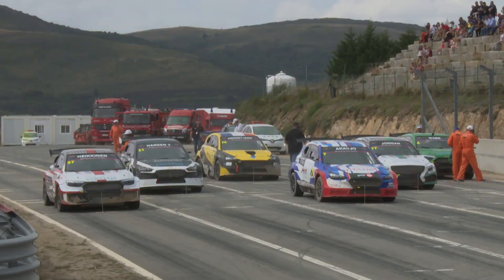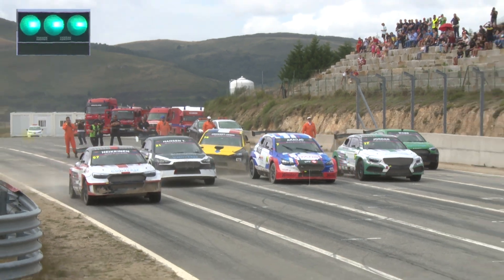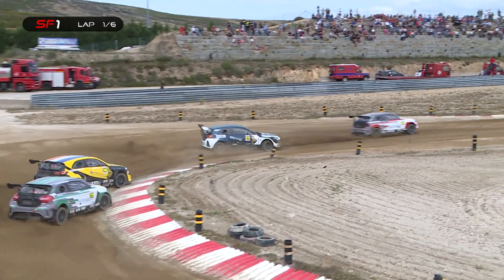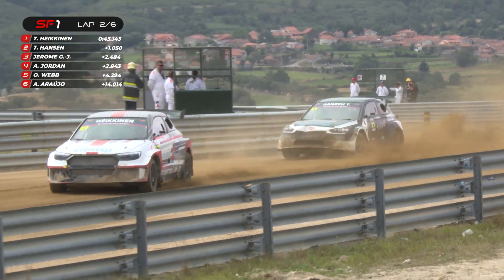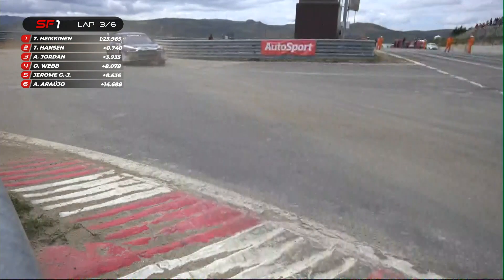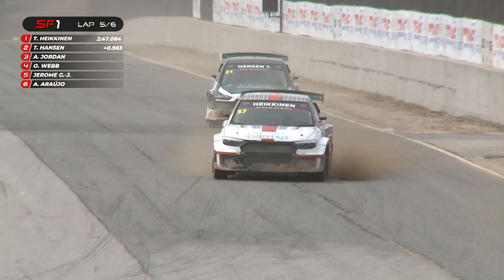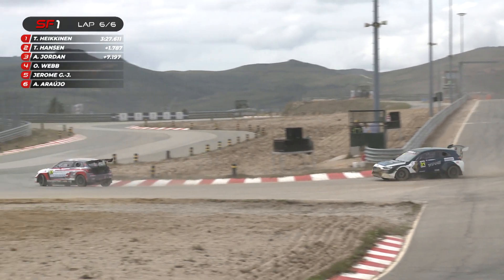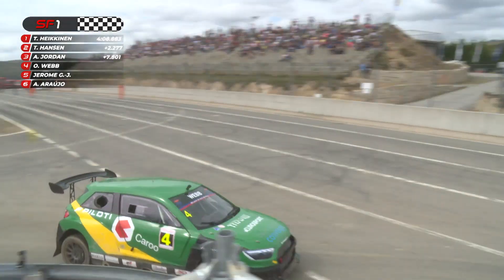FULL RACE: Semi Final 1 | TitansRX Round 5, Portugal, Montalegre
Watch TitansRX Europe LIVE on Eurosport + The Eurosport Player!

TitansRX is a single make rallycross series new for 2019, running the MJP Racing designed Pantera RX6.